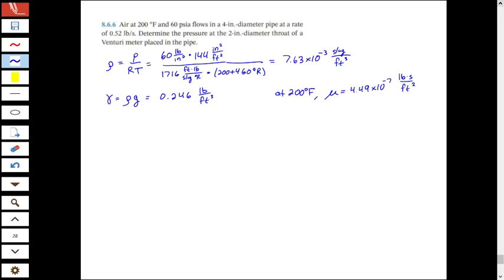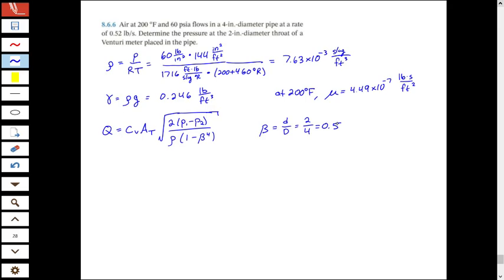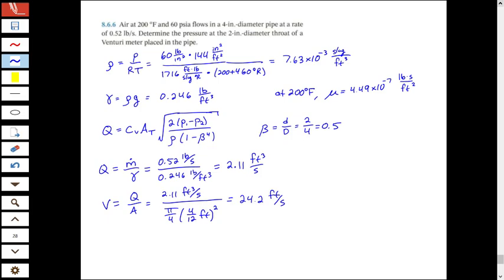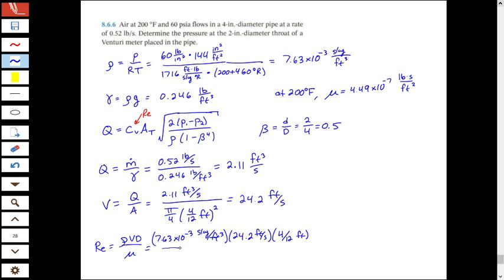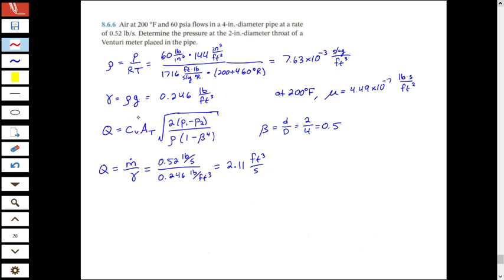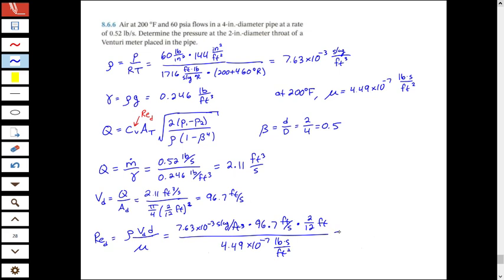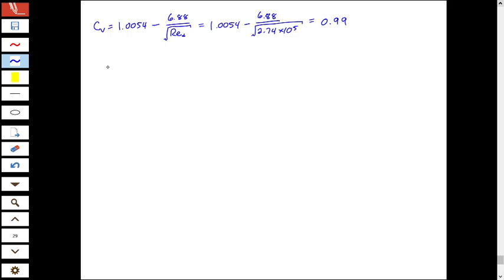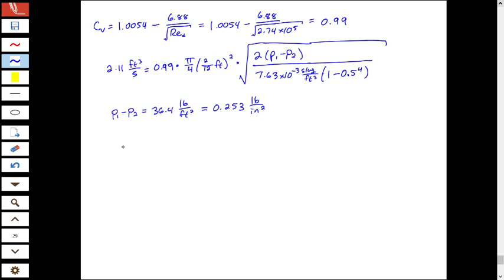8 6 6